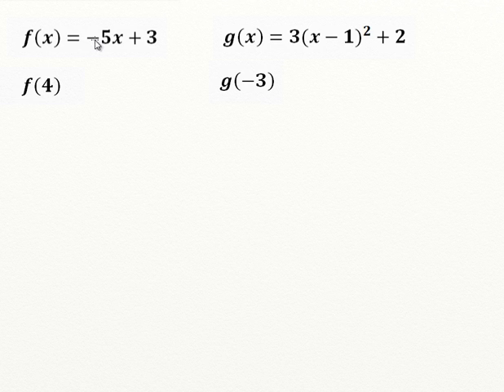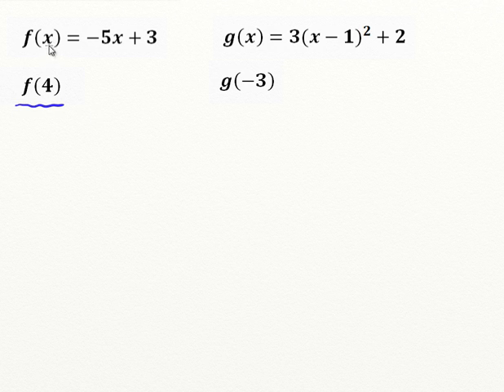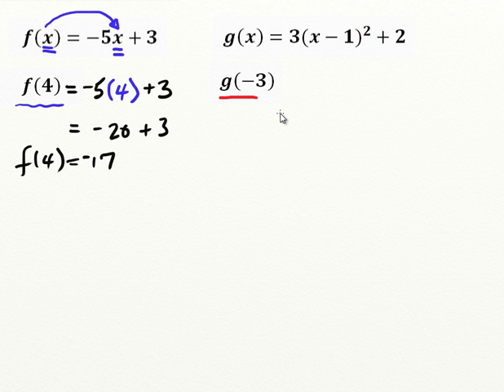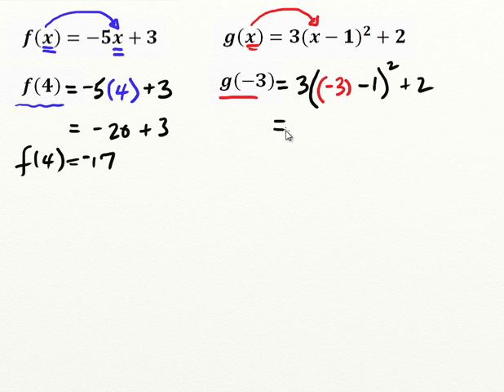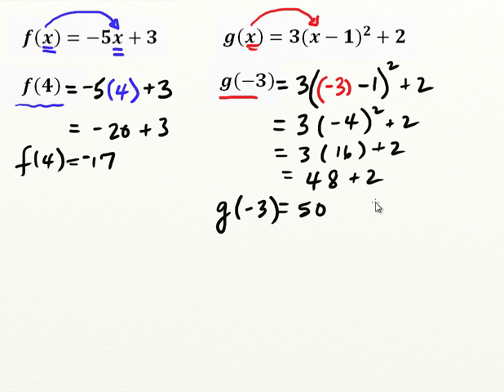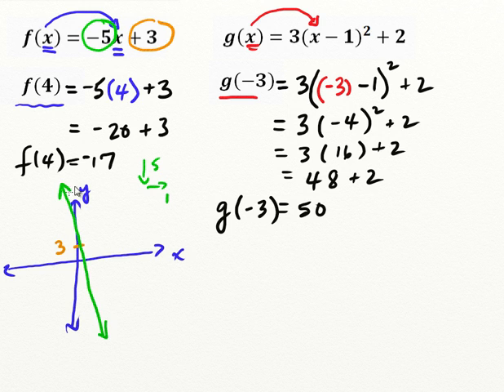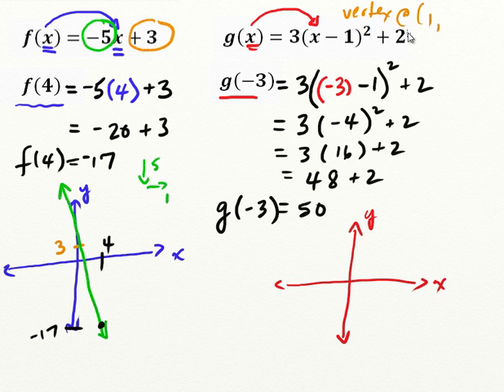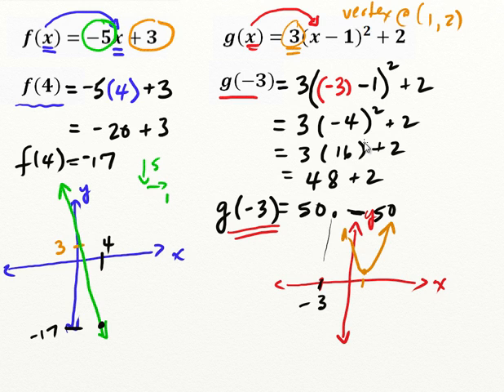MCR3U Unit 1: Evaluating Function Notation Given X